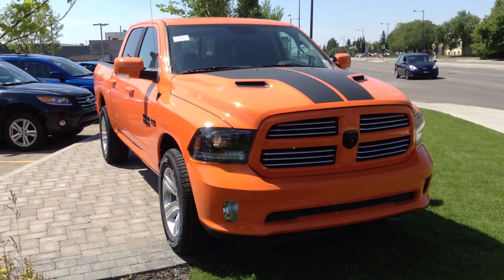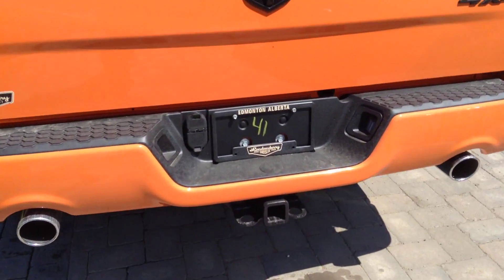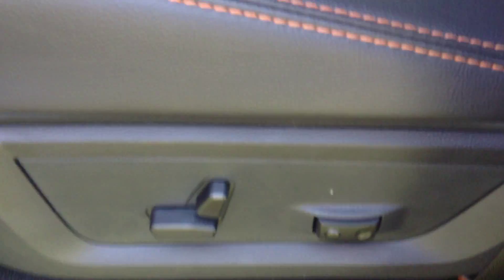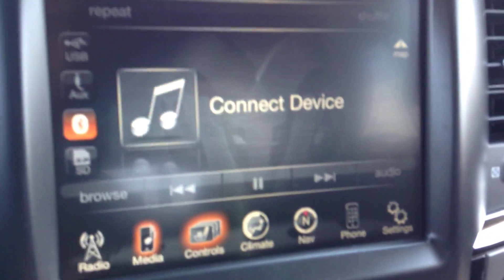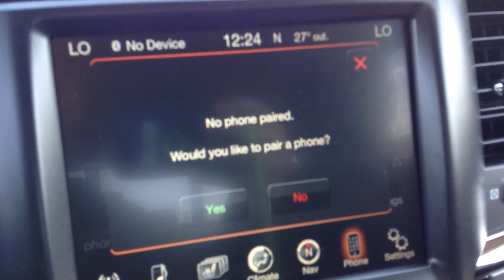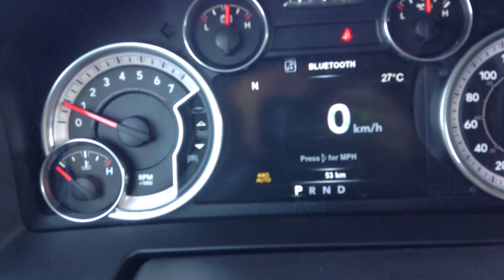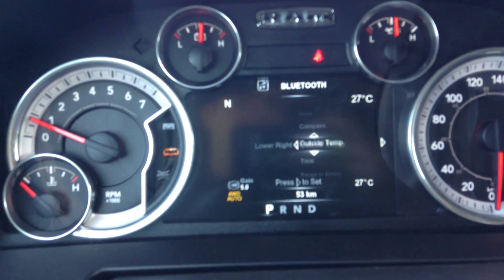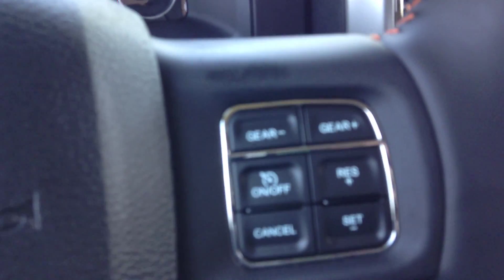2015 Ram 1500 Sport || Edmonton Dodge Dealer